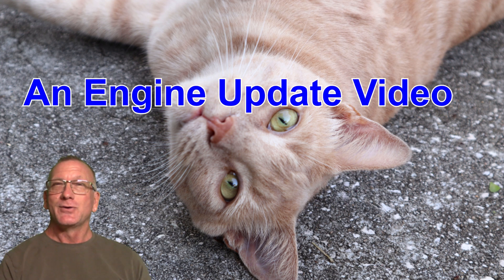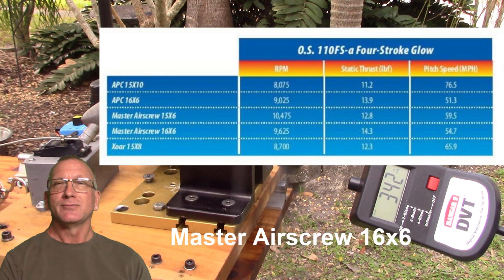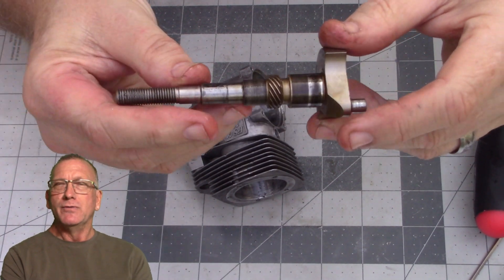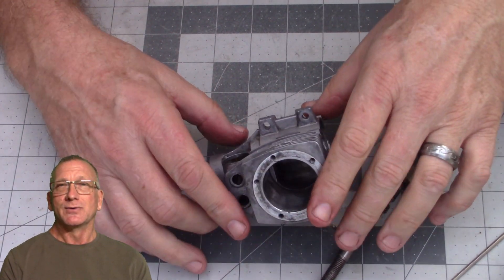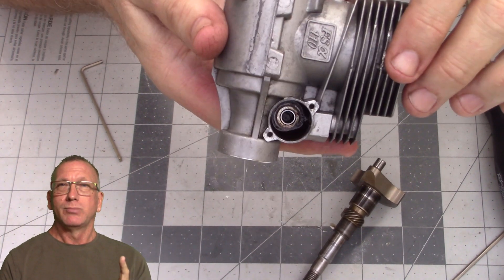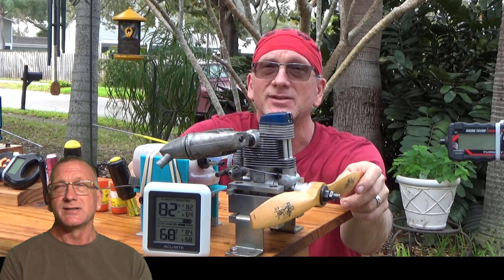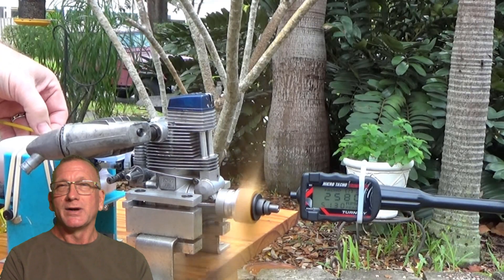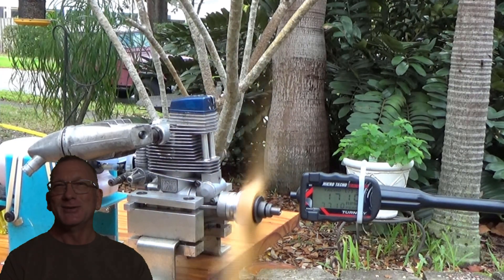OS FSa-110 Engine Update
More information on this engine.